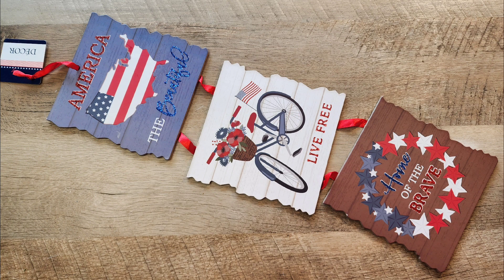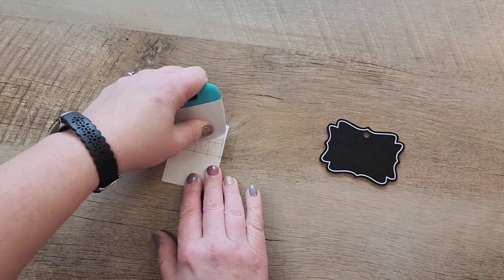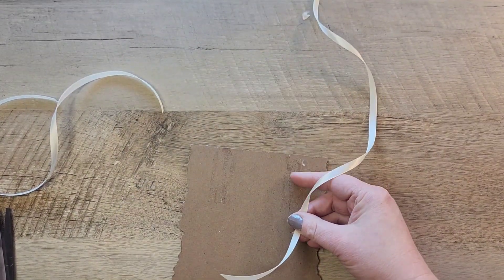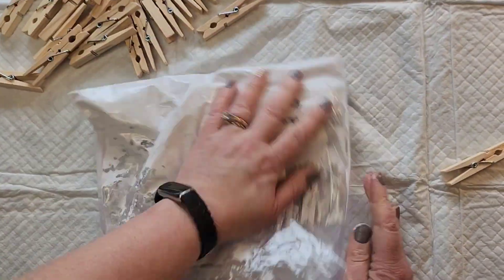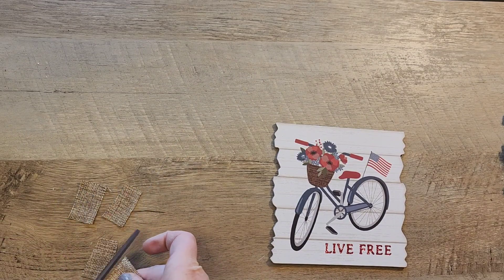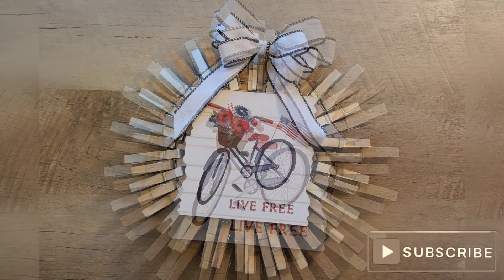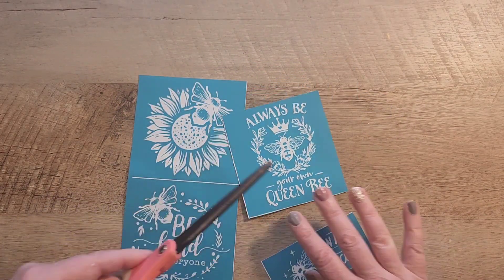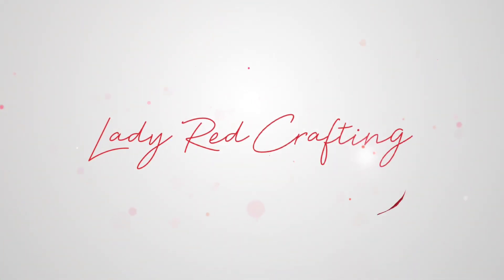Only 1 Dollar Tree Item! (MAKES 3 Amazing Farmhouse Crafts)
Step by step tutorial to making 3 High-end Easy Dollar Tree DIYs!

ASSOCIATED LINKS:
Amazon Prime
ZIP sander
Butterfly Napkins
Bee stencil
Chalk Paste
Finishing wax
Ring Light
Glue Gun
Craft Table
Cricut Joy
Cricut vinyl
Transfer tape

WALMART
Waverly Inspirations Chalk Paint, Ultra
Matte, Mineral, 2 fl oz